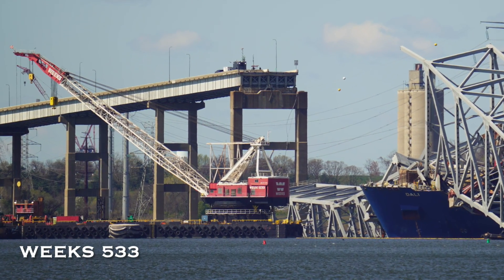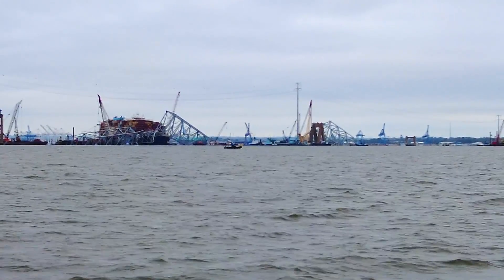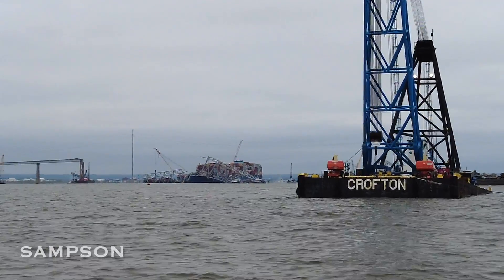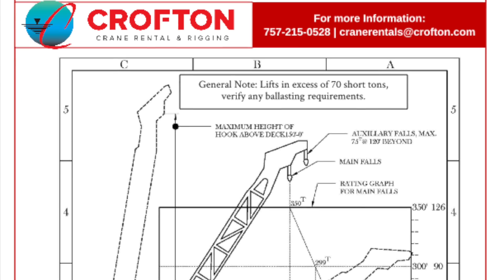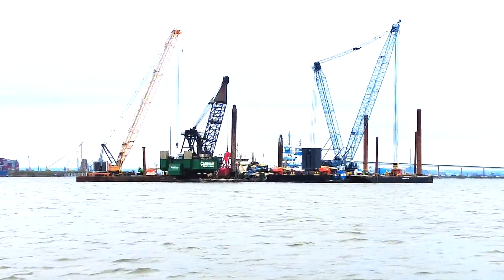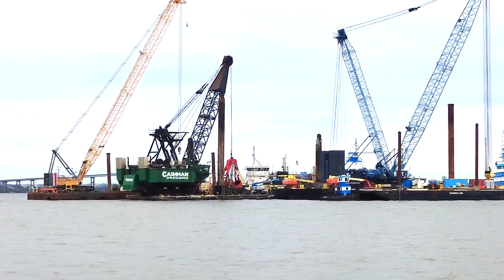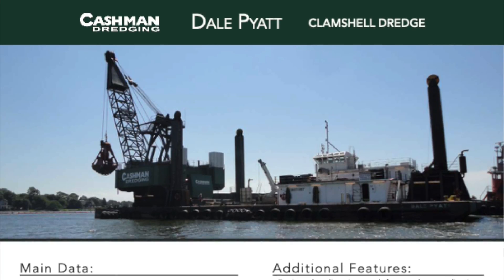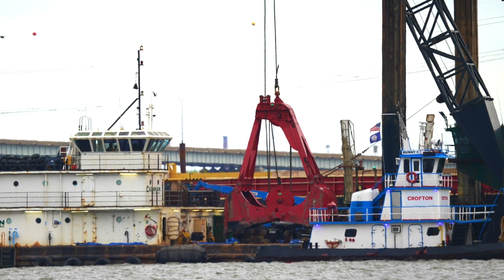Heavy Lifters being used at the Baltimore Bridge Collapse Site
The lifting equipment being utilized at the Francis Scott Key Bridge Collapse after being struck by the box ship Dali is impressive indeed.  We take an operational look at some of these massive units and discuss the role they play in the salvage effort.